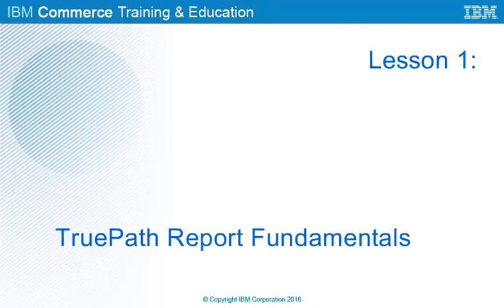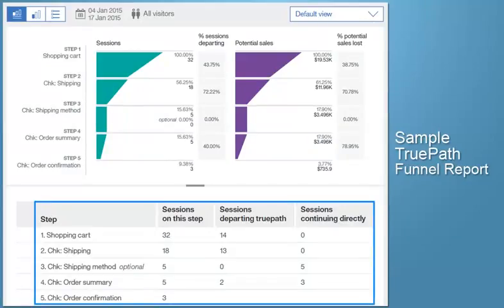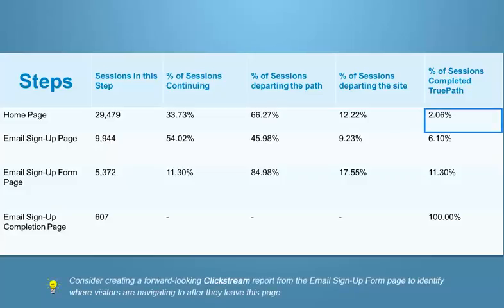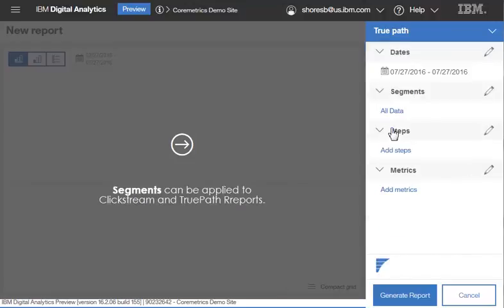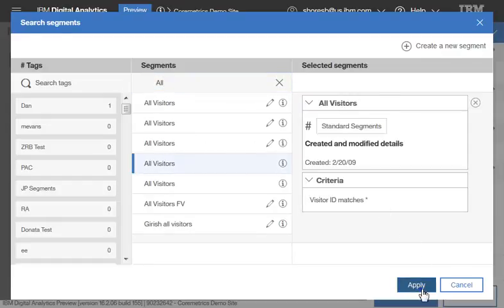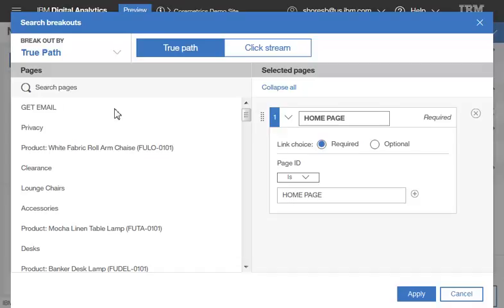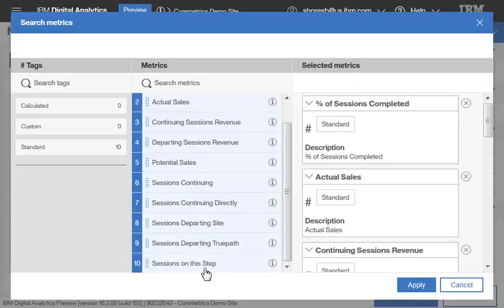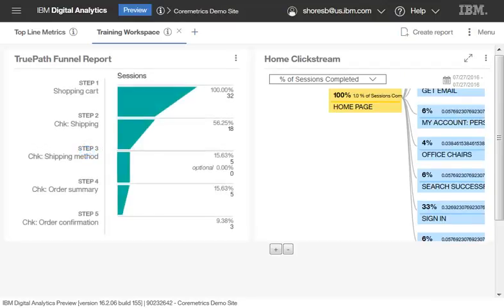Digital Analytics: Creating a True Path Funnel Report